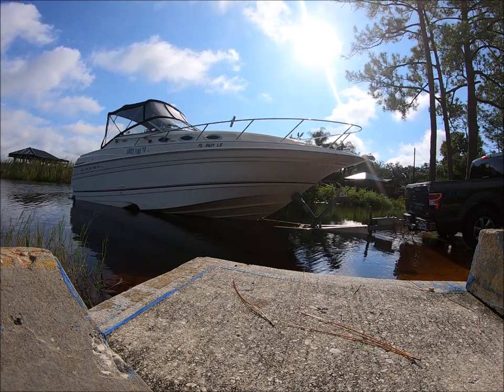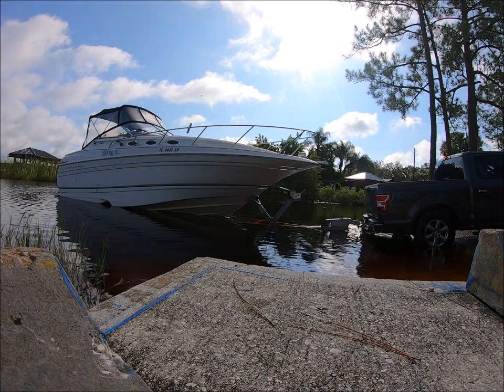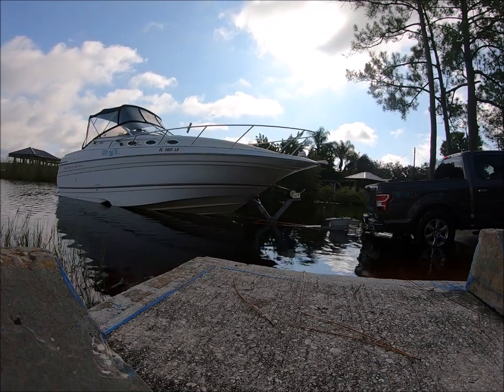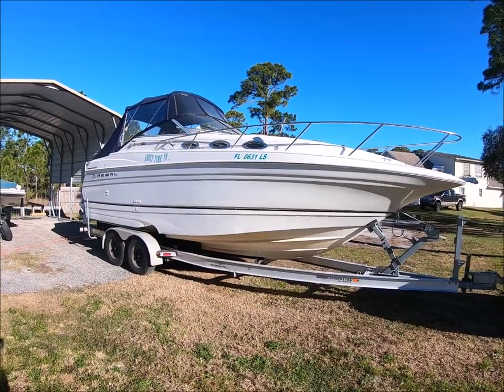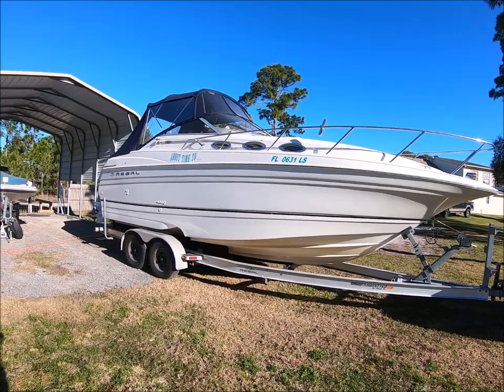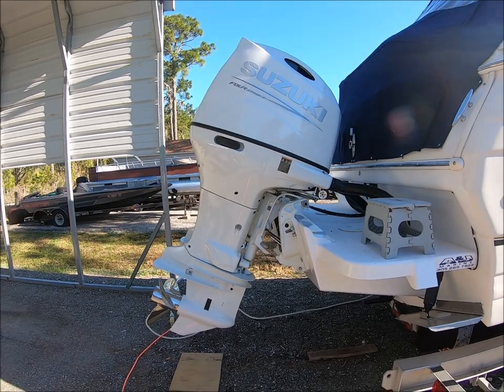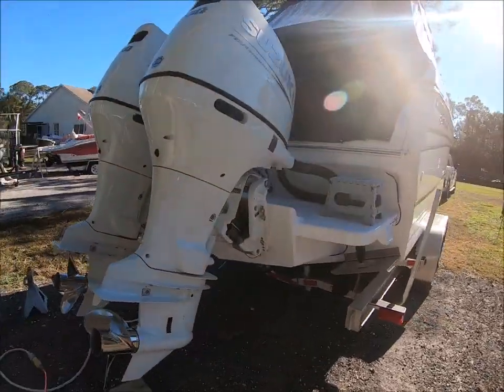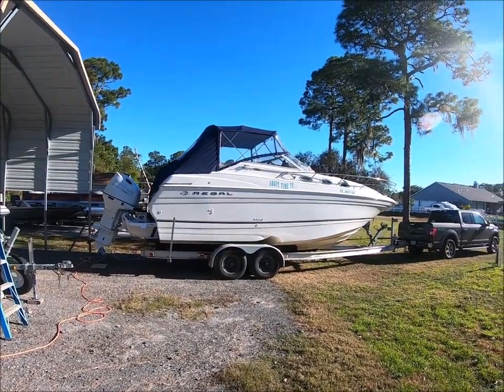Regal Sterndrive to Outboard Conversion Project Part 2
Stern Drive to Outboard Conversion